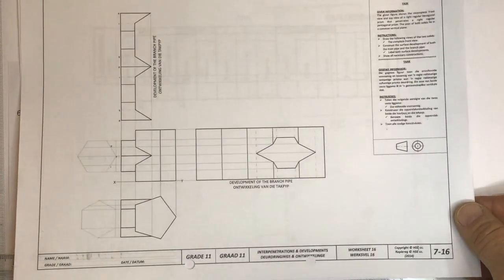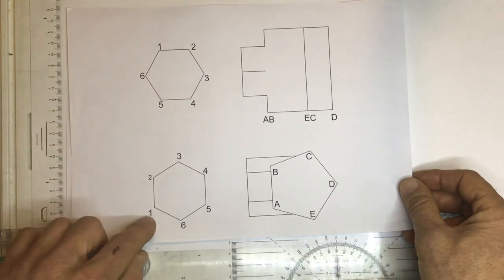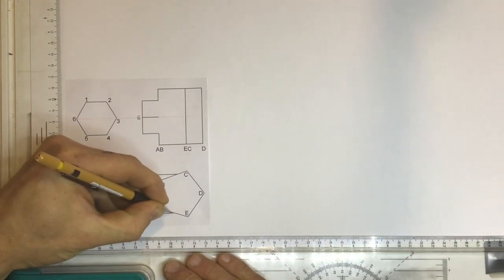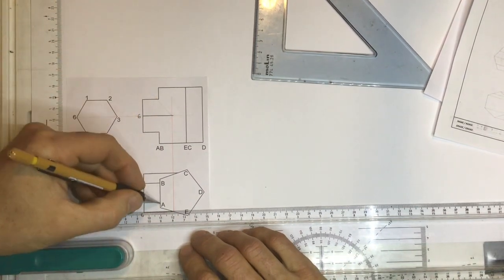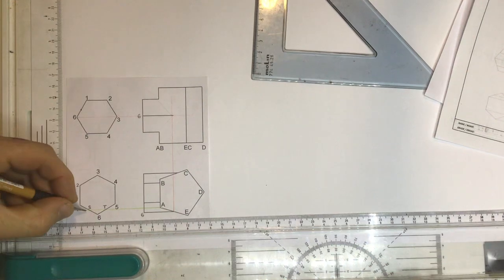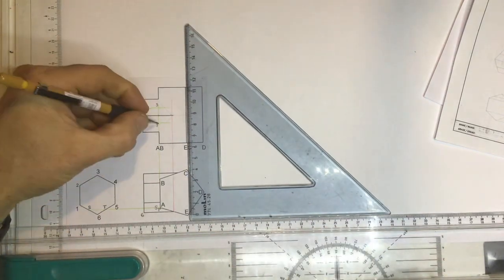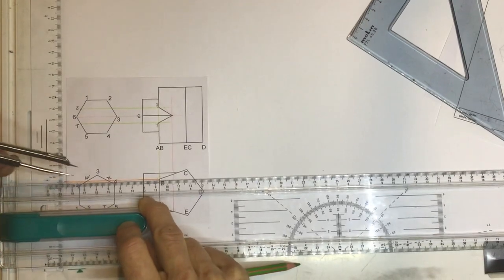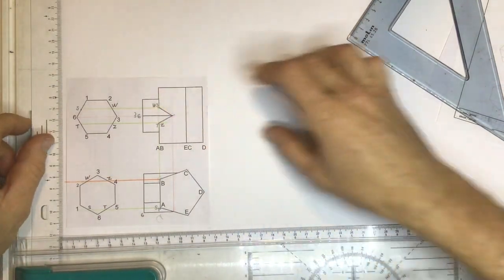Interpenetrations & Developments hexagonal to pentagonal pipe